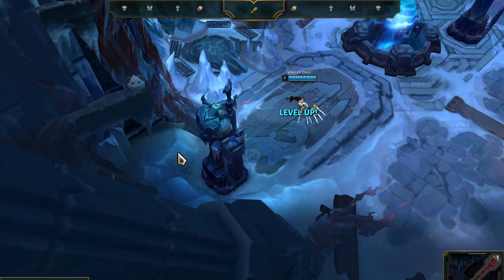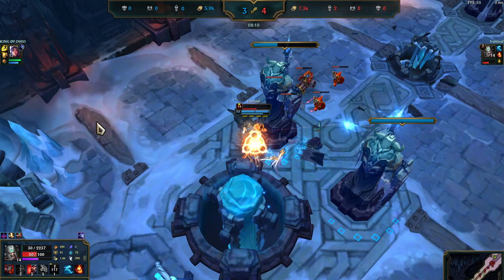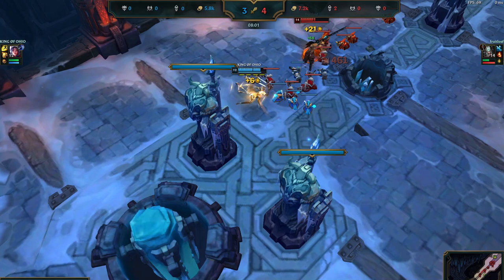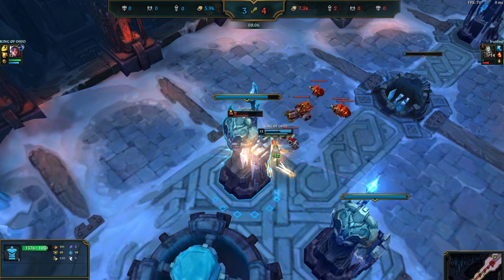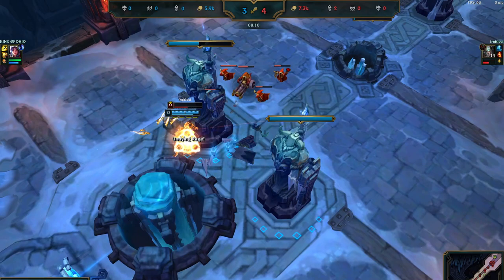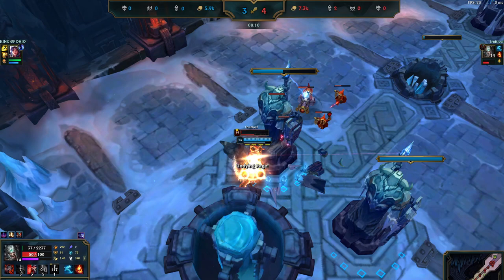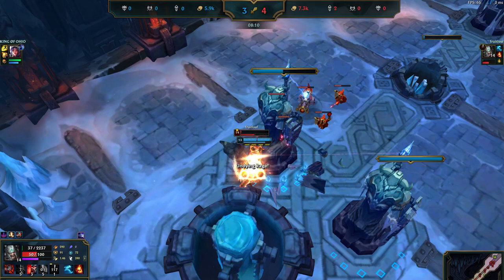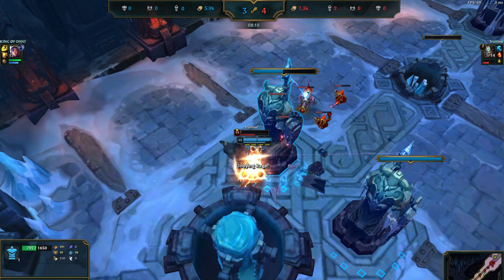Game Lossing BUG... Demolish is NOT being procced, on the LAST tick!